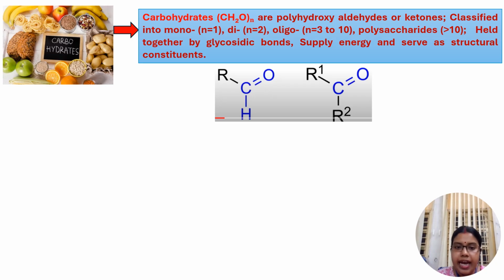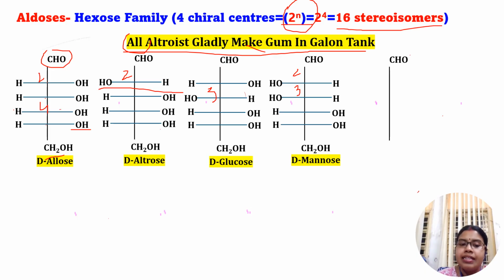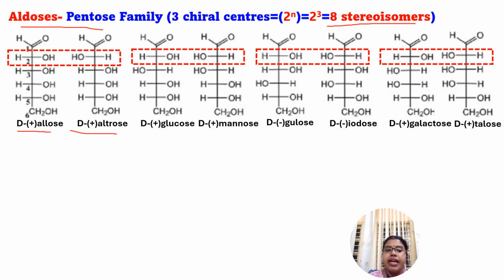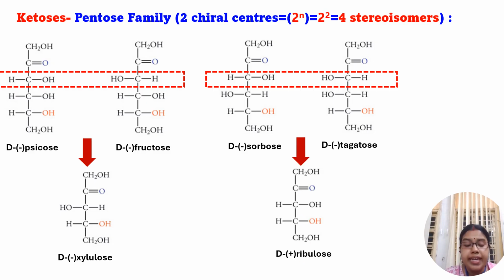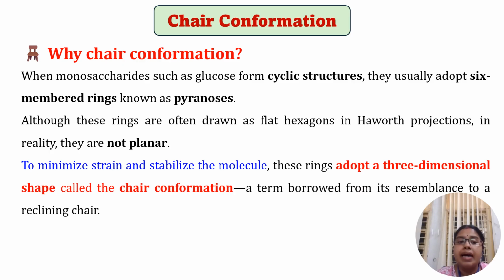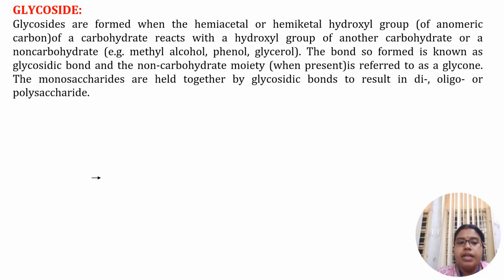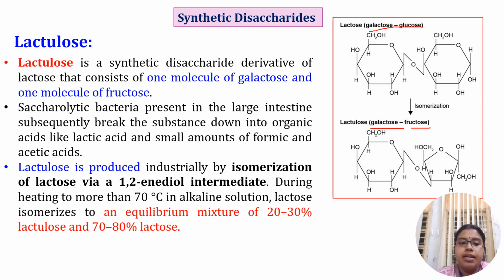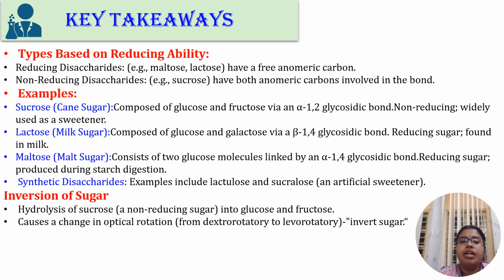Lec 3 Biomolecules - CARBOHYDRATES (Part-2)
Lecture 3: Biomolecules – CARBOHYDRATES (Part-2) | Structure, Projections, Disaccharides & Inversion Explained 🧪

Welcome to Lecture 3 of the Biomolecules series! In this session, we continue our deep dive into Carbohydrates, focusing on their structural diversity, stereochemistry, and disaccharide formation—key to understanding biological energy and metabolism.

📌 Topics Covered:

Monosaccharide classification (aldoses & ketoses)

Fischer, Haworth, and Chair projections

D- and L- isomers, α/β anomers, and chair flipping

Disaccharides: sucrose, lactose, maltose – structures & properties

Synthetic sugars: lactulose, sucralose

Inversion of sugar & optical activity changes

🔬 Perfect for students of Biochemistry, Biotechnology, Food Science, Agriculture, and related fields aiming to master the structural chemistry of carbohydrates.

🖼️ Includes clear diagrams, step-by-step mechanisms, and conceptual explanations to make learning easy and intuitive.